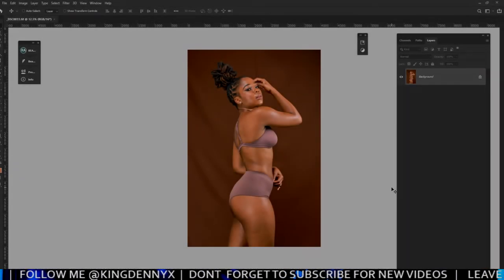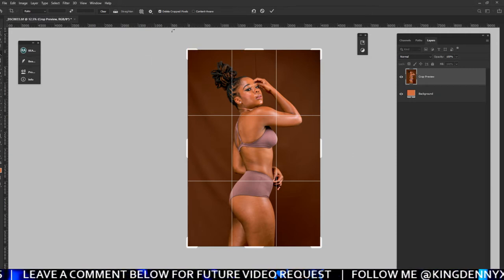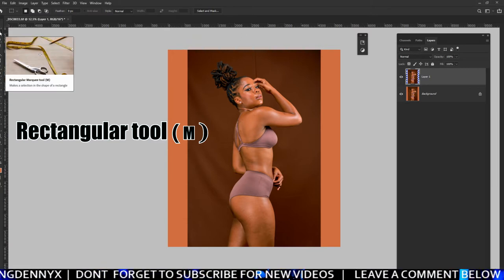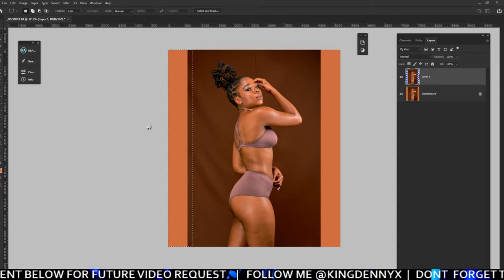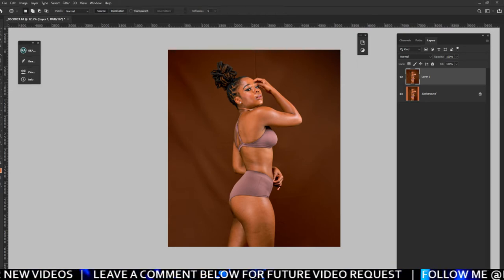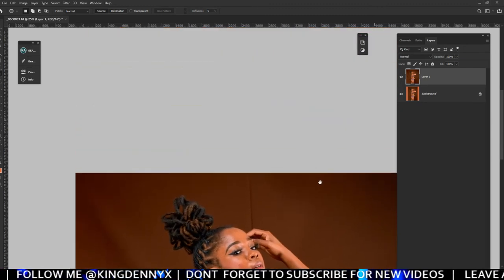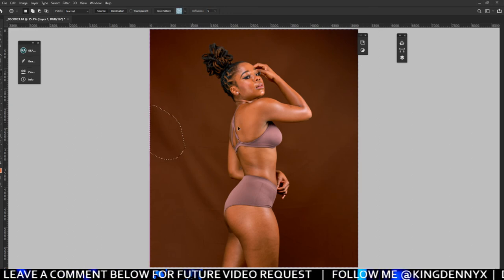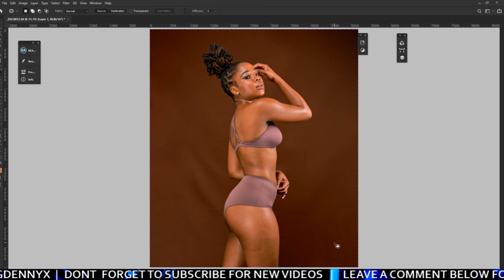SECRETS of Cleaning & Expending Studio Backdrop in PHOTOSHOP | 6MIN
If you have challenges with the background being small or always have marks and don't know how to fix it then this is the right video  for you

Content produced in this channel is only material
I learned from YouTube and influenced by different creators.

GEAR USED: 📺📷🎬🎙️🖌️🕹️

There you can search:
- C-Stand
- AD200, AD400 or AD600
- Godox Trigger for Sony, Canon, or Nikon
- All kinds of affordable Softbox
OR
if you are outside in the USA and other countries
- C stand
- Godox Trigger
- Camera used for the video
Every song used in this Channel is produced by
Friends and also by myself.
I hold copyrights to use the music as a sign of appreciation and support.

We can also be friends on my on Gurushots: Denny Mathebula